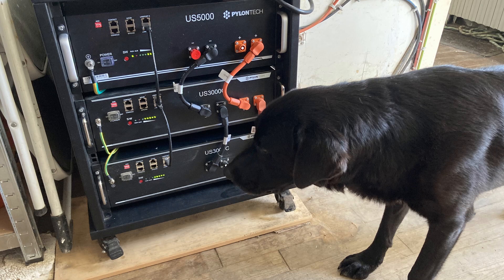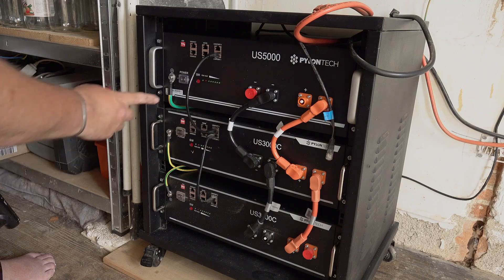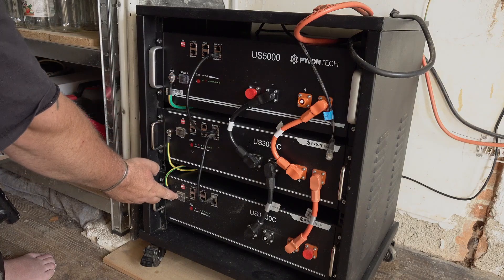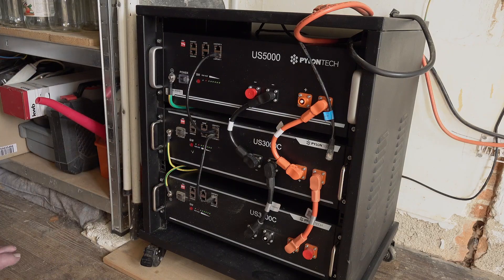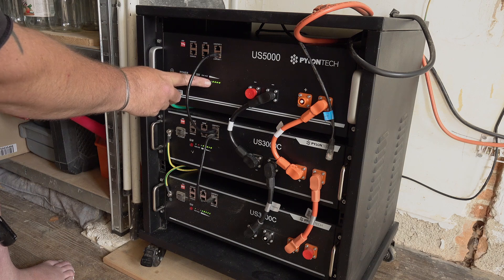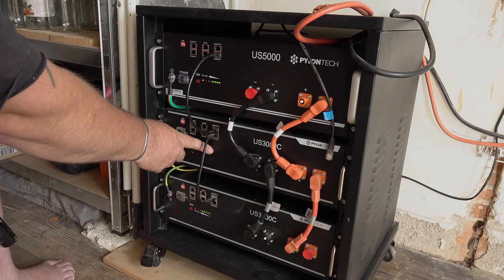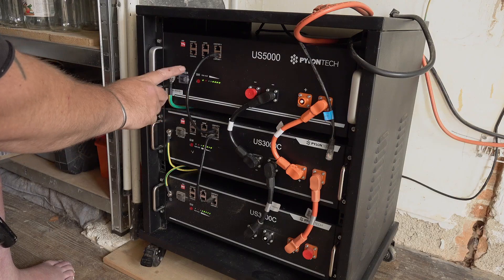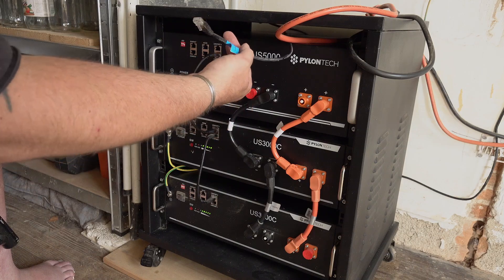We Added a New Pylontech US5000 Battery to our Solar System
More storage for our system, this should see us through the night and rainy days a little better.

All Products and Gear used to make this video